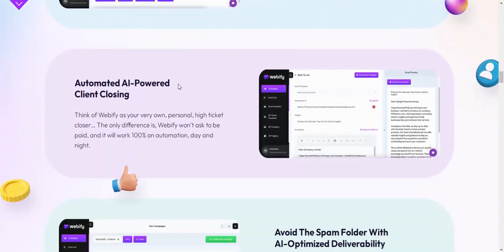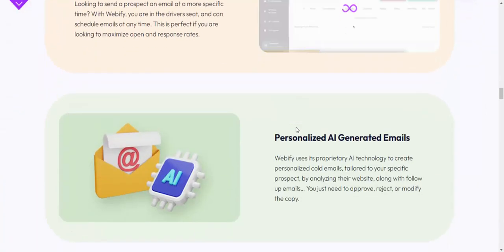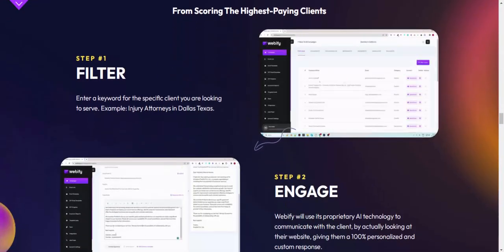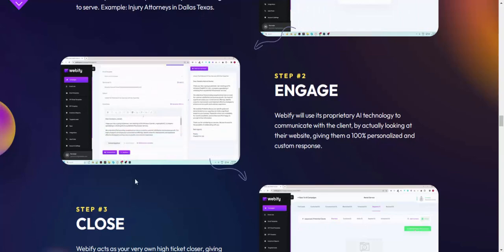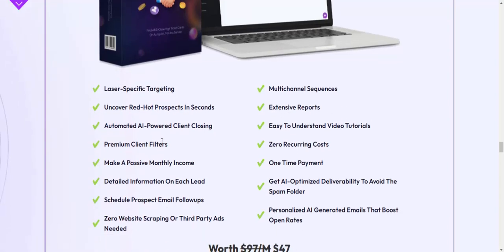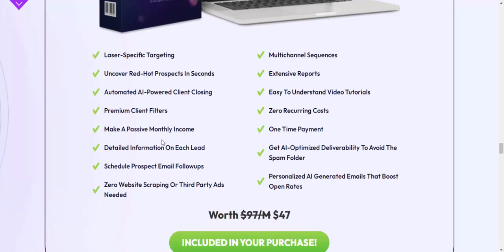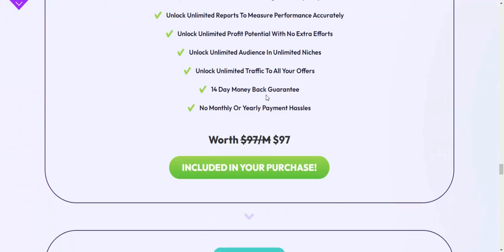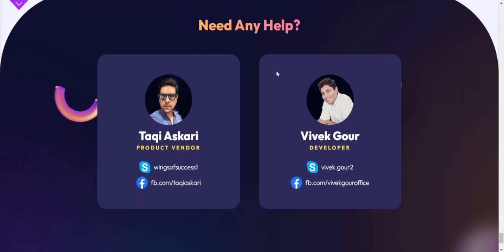World's First, AI Powered Closing Business Owners Find Thousands Of High Ticket Clients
Webify review - Introduction

Well come to my Webify Review post.

=World's First: This phrase is often used in marketing to emphasize that the technology or service is innovative and unique in its category.

=AI Powered: This suggests that the technology relies on Artificial Intelligence algorithms and processes to perform its functions.

=High Ticket Client Closing: This likely means that the technology helps businesses secure high-value or high-paying clients.

=Email Marketing Technology: This indicates that the technology is related to email marketing, which involves sending promotional or informative emails to potential or existing clients.

=Helps Business Owners: The technology is designed to assist entrepreneurs and business owners in achieving their goals.

=Find Thousands of High Ticket Clients: It claims to assist businesses in identifying and connecting with a large number of high-value clients.

=Send Them Targeted Emails: The technology allows businesses to send personalized and specific emails to these potential clients.

=Right Inside Their Inbox: This implies that the emails are sent directly to the recipients' email inboxes, which is a key aspect of email marketing.

=Zero Grunt Work: This phrase suggests that the technology automates and streamlines the process, reducing the manual effort required from the user.

***Webify Review - Overview

Product:  Webify

Vendor:   Vivek Gour

Niche:   APP

Bonuses:   Yes, 100% Guarantee

Recommendation:  Highly Recommendable

Refund:   14 Day many Back Guarantee

***Why Webify use

=Laser-Specific Targeting

=Uncover Red-Hot Prospects In Seconds

=Automated AI-Powered Client Closing

=Premium Client Filters

=Make A Passive Monthly Income

=Detailed Information On Each Lead

=Schedule Prospect Email Followups

=Zero Website Scraping Or Third Party Ads Needed

=Multichannel Sequences

=Extensive Reports

=Easy To Understand Video Tutorials

=Zero Recurring Costs

=Get AI-Optimized Deliverability To Avoid The Spam Folder

=Personalized AI Generated Emails That Boost Open Rates

***Webify Review Features

Laser-Specific Targeting
You cannot sell your service to everyone. That’s why we’ve included specific filters to niche down, and get the perfect prospect to close, such as location, keyword, industry, business size, and much more.

Uncover Red-Hot Prospects
In Seconds
Once you’ve done the targeting, you will have your hands on more targeted prospects than you’ll know what to do with.

Automated AI-Powered
Client Closing
Think of Webify as your very own, personal, high ticket closer… The only difference is, Webify won’t ask to be paid, and it will work 100% on automation, day and night.

***Webify use just #3 STEPS AWAY
STEP #1
FILTER
Enter a keyword for the specific client you are looking to serve. Example: Injury Attorneys in Dallas Texas.

STEP #2
ENGAGE
Webify will use its proprietary AI technology to communicate with the client, by actually looking at their website, giving them a 100% personalized and custom response.

STEP #3
CLOSE
Webify acts as your very own high ticket closer, giving tailored responses to the client without you lifting a finger.

***Webify Review - Update
UPGRADE #1
Webify Unlimited

=Remove All Restrictions To Go Unlimited

=Unlock Unlimited Searches In Unlimited Targeted Niches

=Unlock Unlimited Lead Exporting Powers

=Unlock Unlimited Lead Management Capacity

=Unlock Unlimited Reports To Measure Performance Accurately

=Unlock Unlimited Profit Potential With No Extra Efforts

=Unlock Unlimited Audience In Unlimited Niches

=Unlock Unlimited Traffic To All Your Offers

=No Monthly Or Yearly Payment Hassles